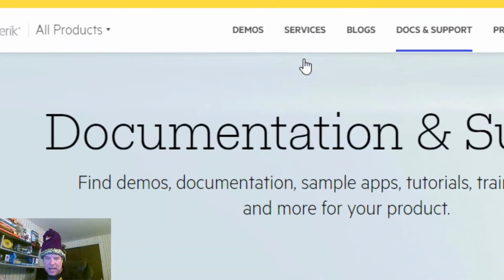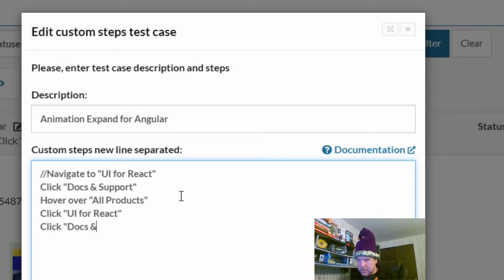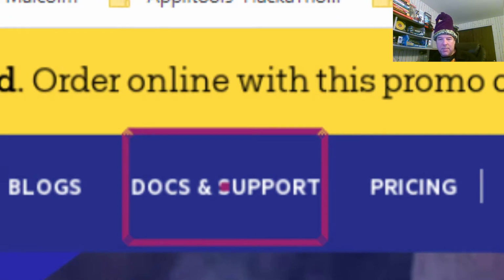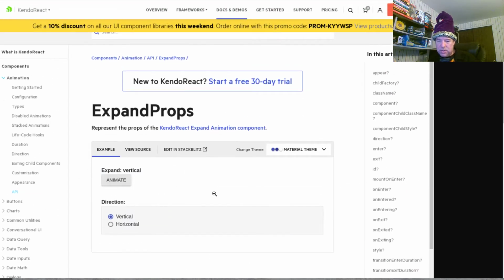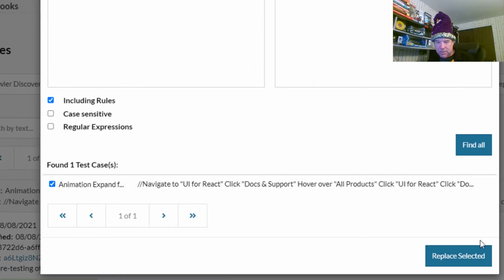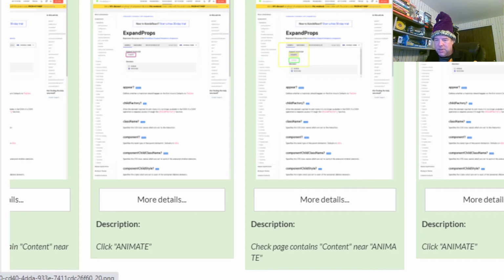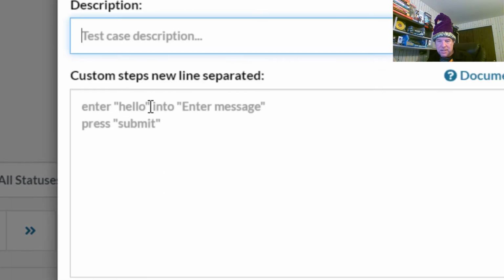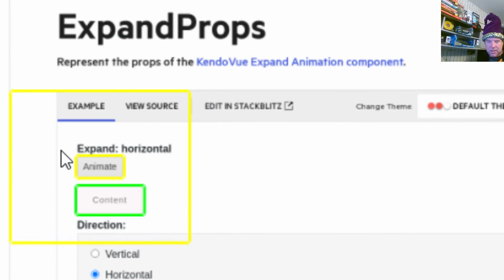testRigor Demo: React and Vue Components in under 10 minutes!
Can testRigor handle more sophisticated website  elements with plain English? What if steps are too generic and multiple elements match? Can testRigor handle reletive elements that are  "near" another element? Can it guess if an element is a button or a radiobutton without being explicitly told? Yes. Yes, it can!